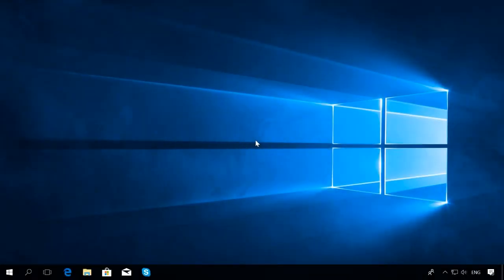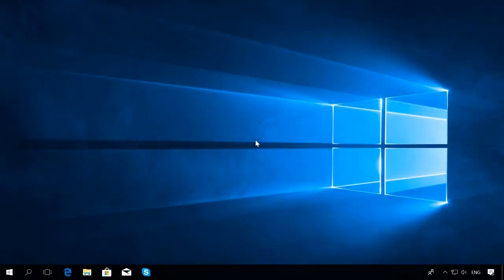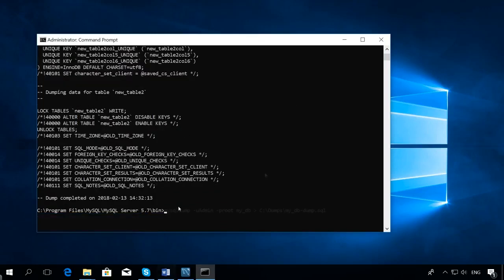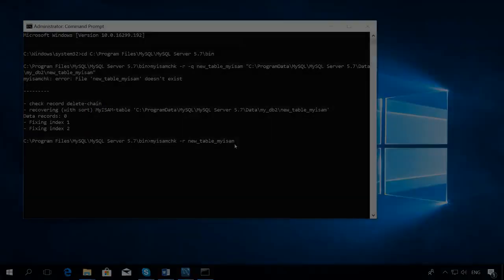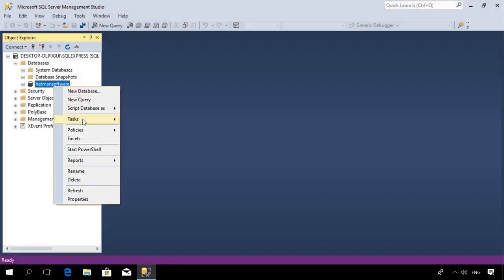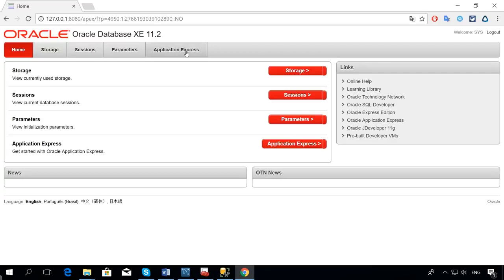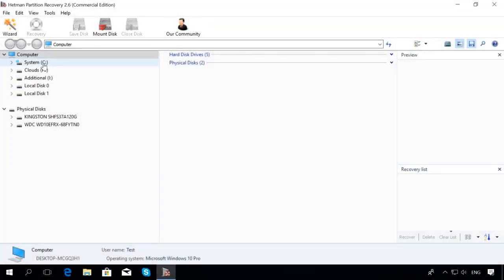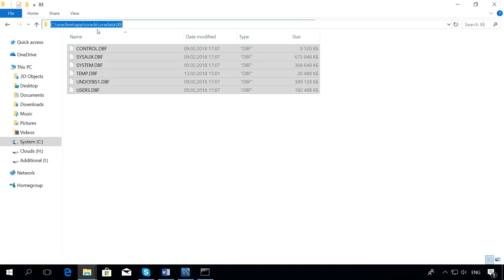Sql navigator for oracle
SQL Navigator for Oracle encourages you to compose better code quickly. It gives high-qualified applications quickly than dependably by having the capacity to compose, alter and keep up database protests through computerization and an instinctive graphical interface. The SQL programming instrument that enhances execution issues before they affect generation and end clients.